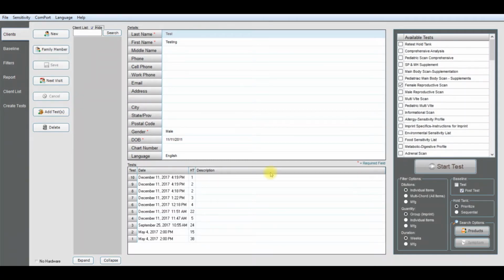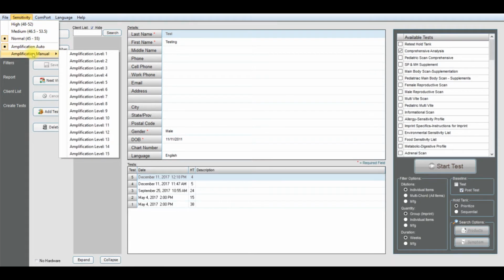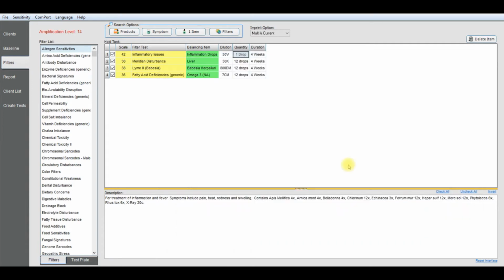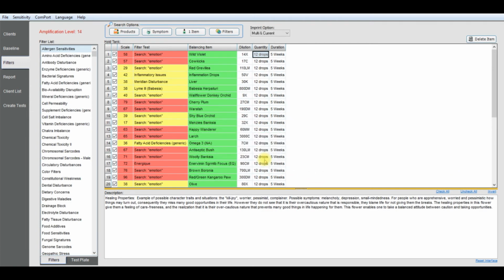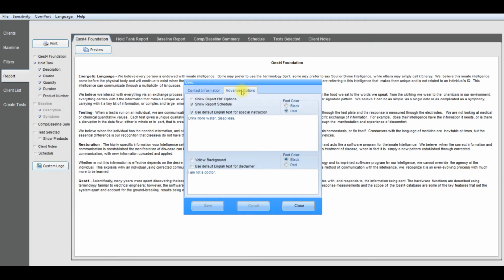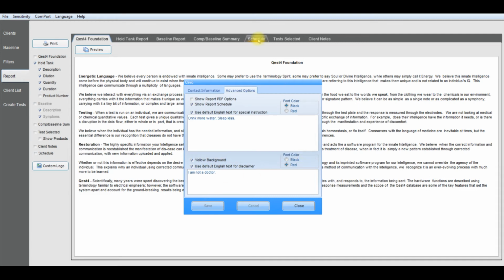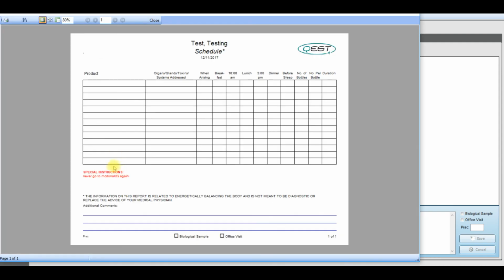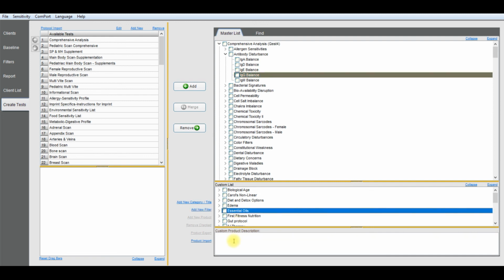4200 Update Video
If video is blurry, click the gear icon (bottom right corner), click Quality, and select 1080p.